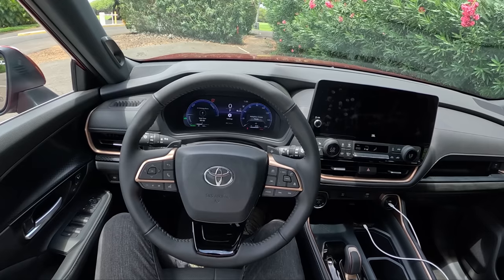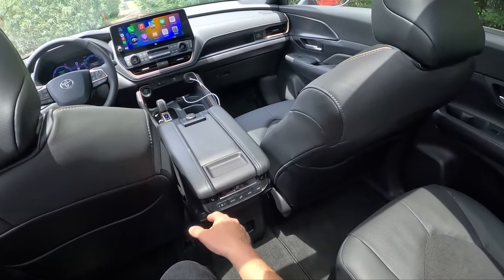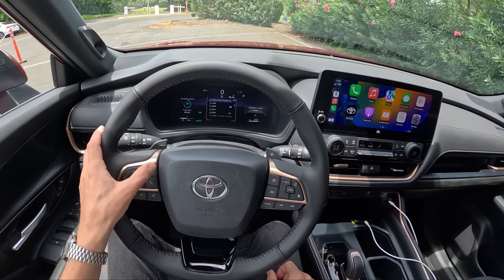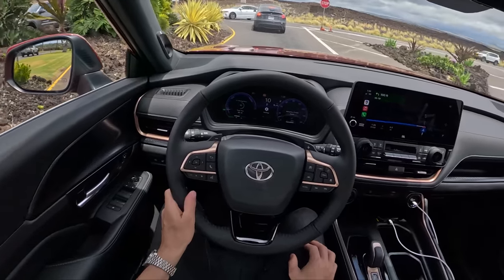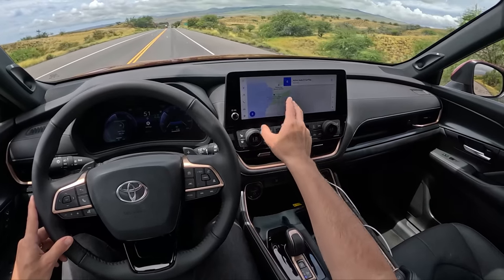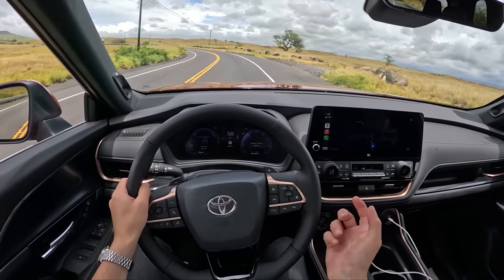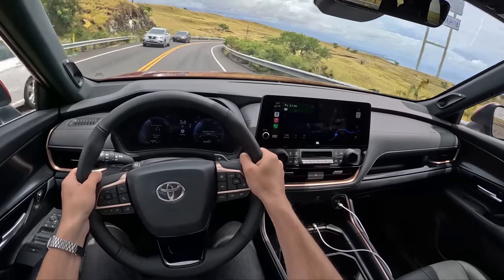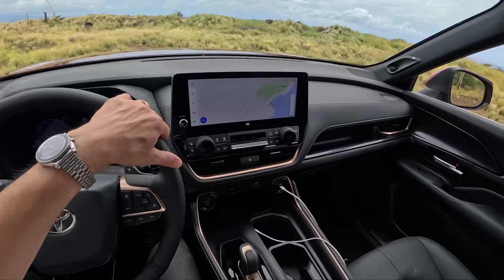2024 Toyota Grand Highlander Limited AWD (Hybrid MAX) - POV Review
2024 Grand Highlander Hybrid MAX Limited AWD
Exterior color: Ruby Flare Pearl -- Interior: Black
Engine: 2.4 Turbo 4-Cylinder Hybrid MAX
Transmission: 6-speed automatic, full-time electronic AWD
Front independent MacPherson strut suspension with stabilizer bar; rear multi-link suspension with stabilizer bar
Torque: 400 lb-ft@ 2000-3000 rpm
Battery: 1.44 kWh NiMH
Net Horsepower: 362 combined
26/27/27 EPA Estimated fuel economy (City/Hwy/Combined MPG)
Pricing: Limited Hybrid MAX AWD Starting MSRP: $54,040
DPH $1335
Estimated total MSRP: $55,800